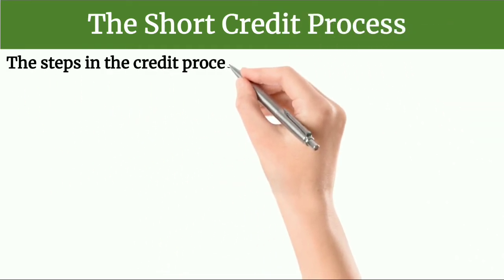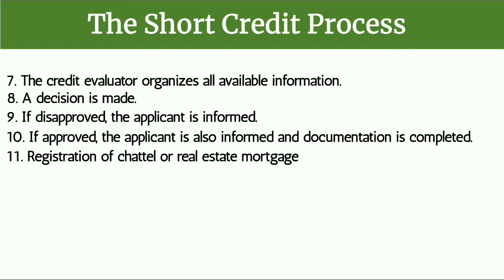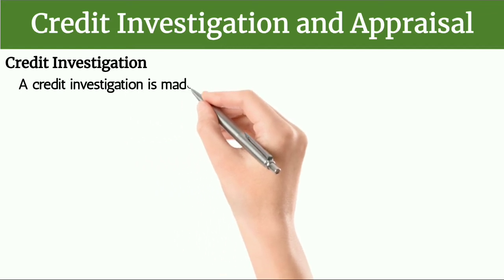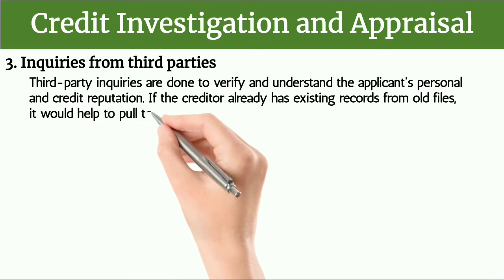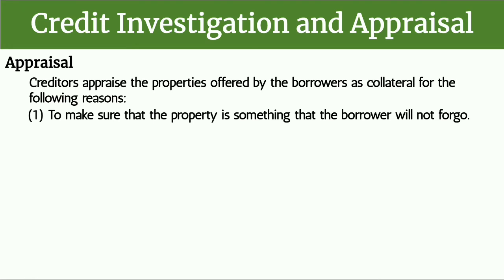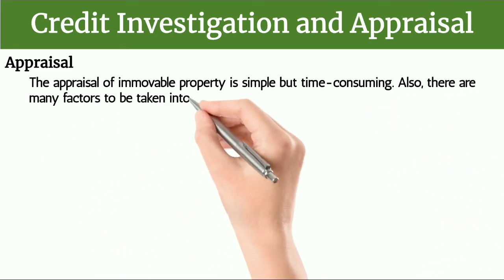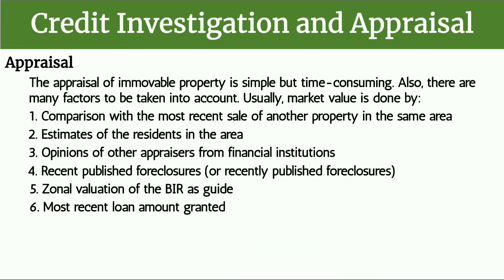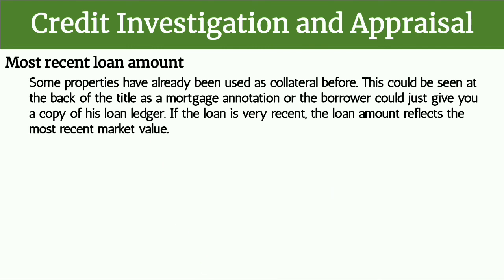Credit Decision-Making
This topic covers the following:
1. Credit Process
2. Credit Investigation and Appraisal